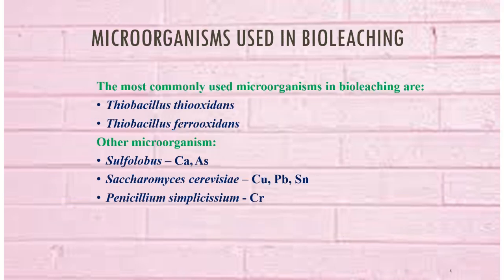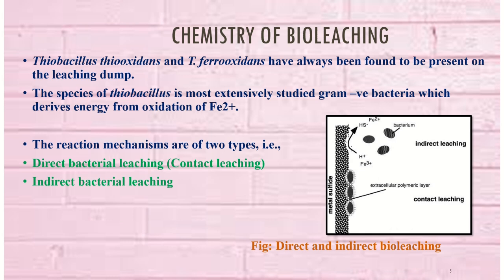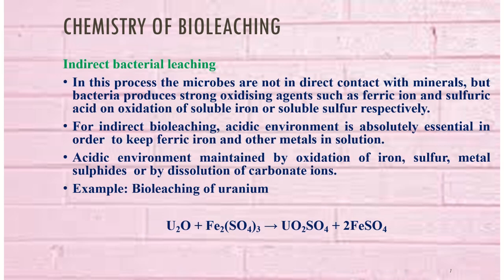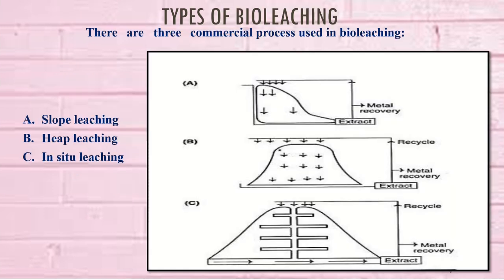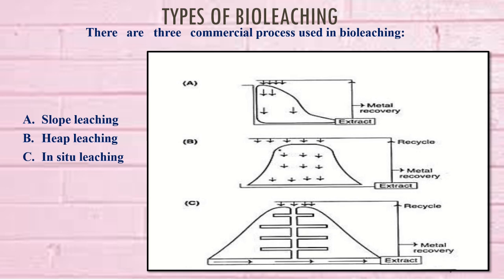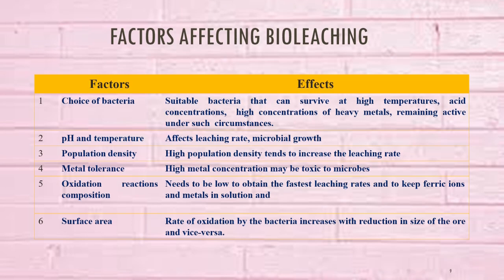Dr. S. Divya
Bioleaching